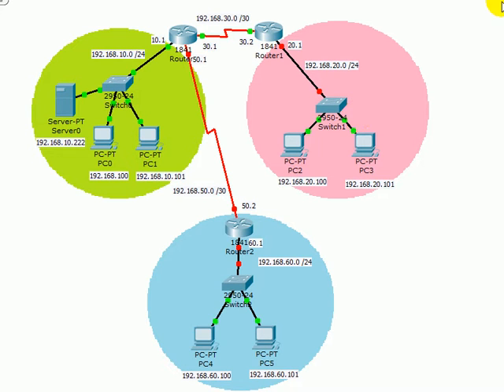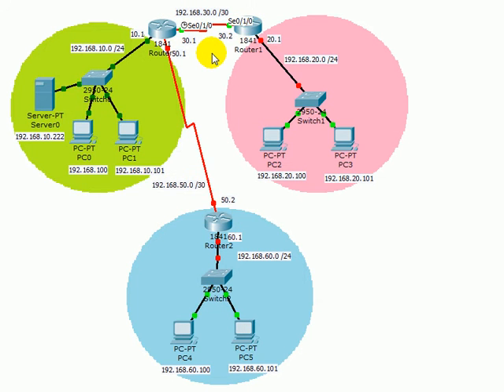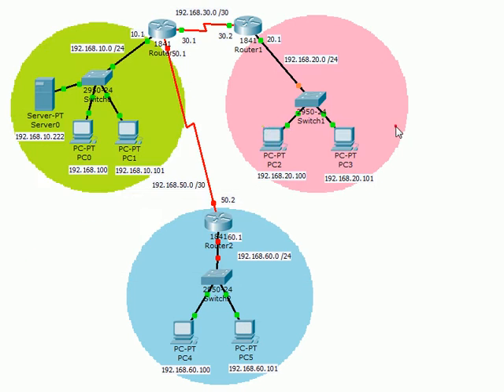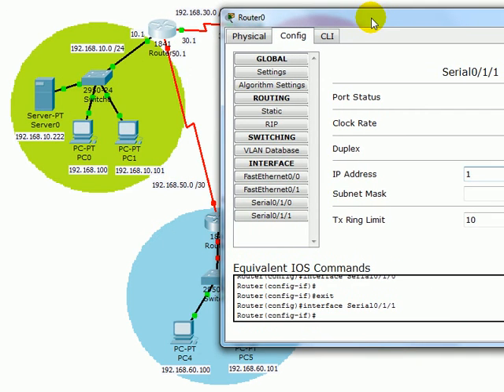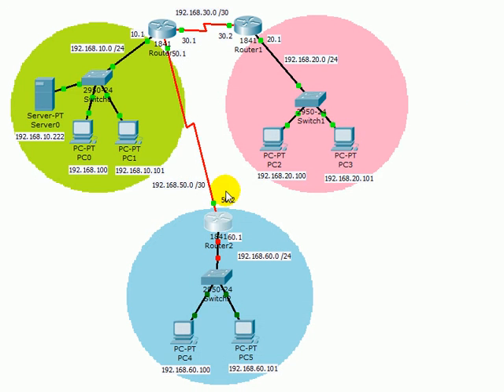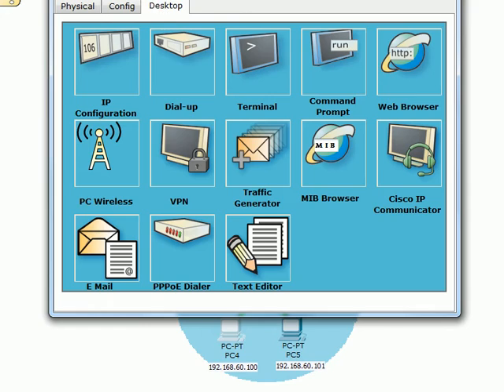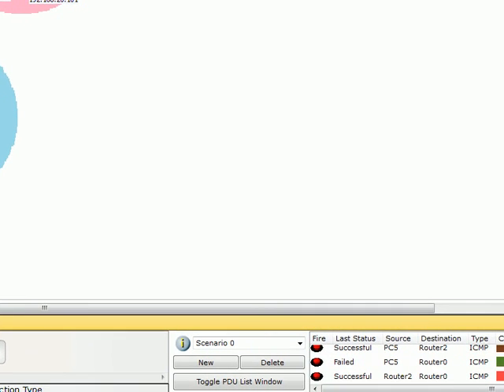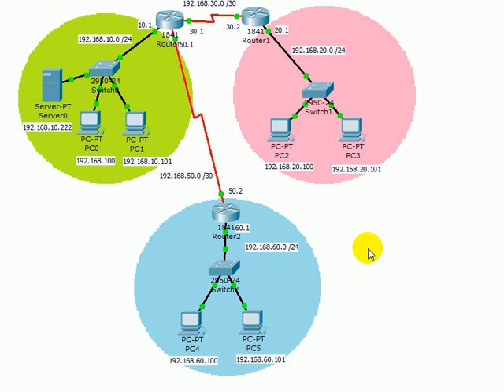packet tracer tutorial part3 configuring ips b